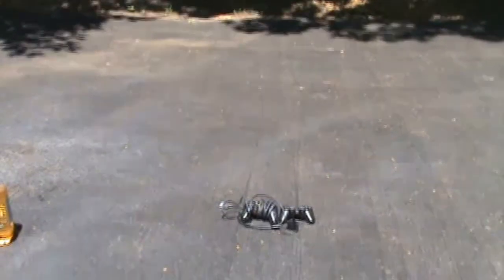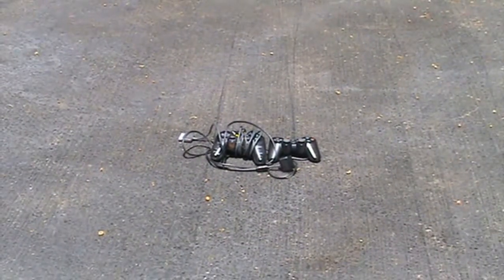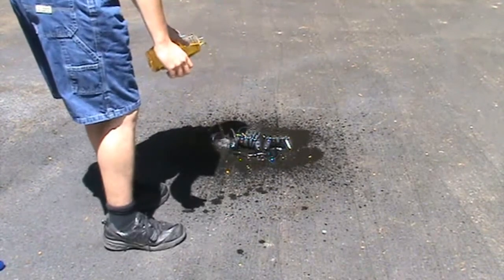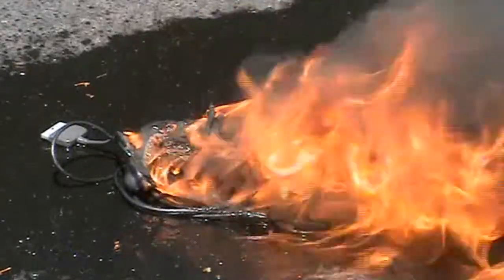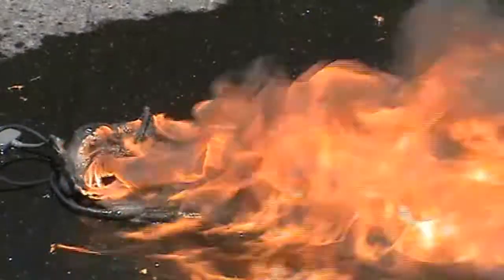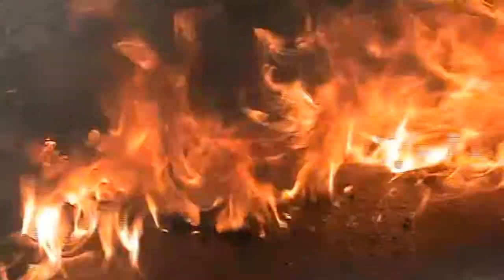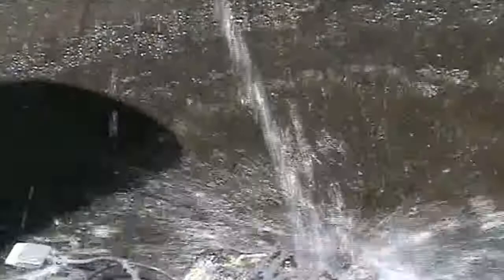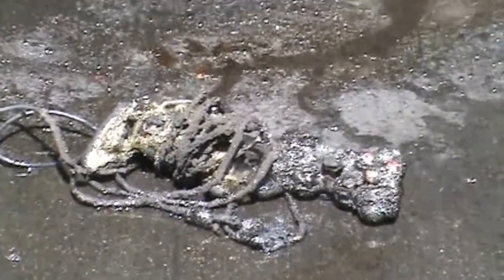KoD Burns Broken Playstation 2 Controllers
This was actually about 8 or so minutes of footage only because not only would my lighter not light up a flame but the victim just wouldn't burn. I managed to cut it down however to a mere 2 minutes. So I think I did well. Enjoy!